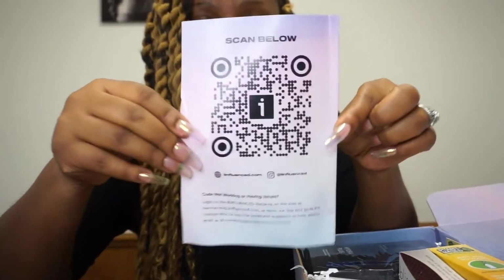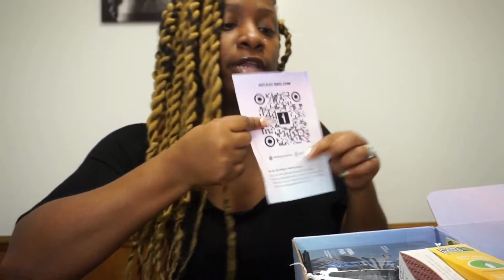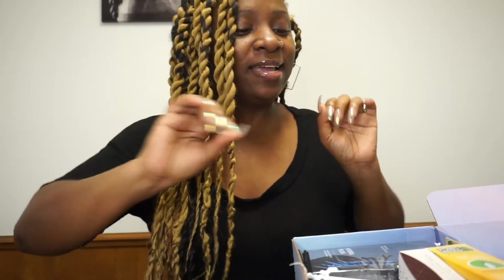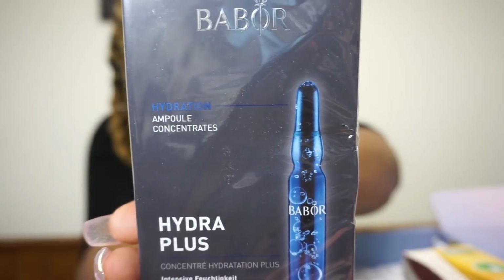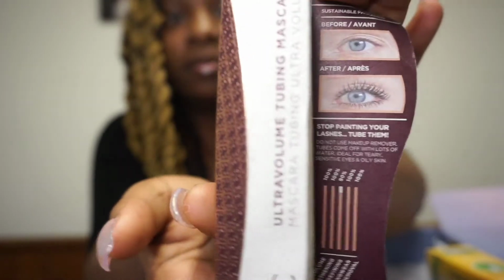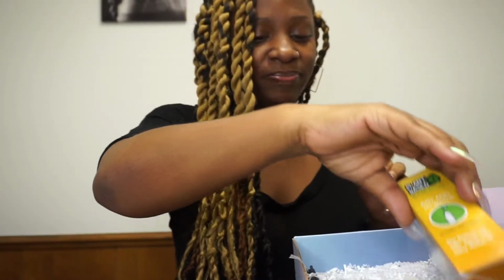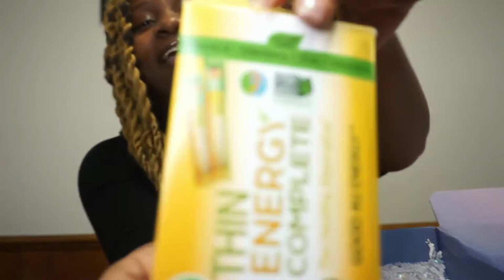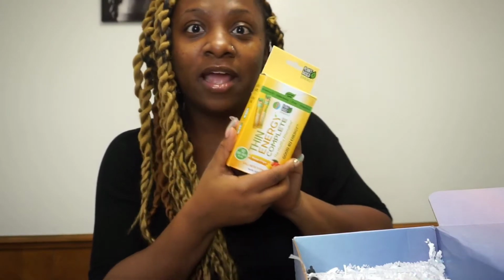iinfluenced lifestyle box unboxing| See how you can get a lifestyle box too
Hey influencers I got this free  lifestyle box full of goodies. Do you want a lifestyle box as well? check out this video to see how.

*JuJu and Eazie put together makes Jeazie which is the name of our channel

**music**

Epidemic Music